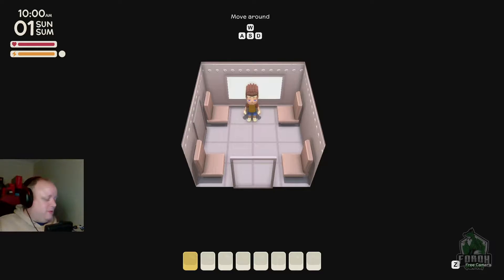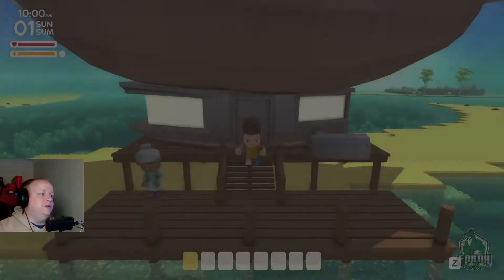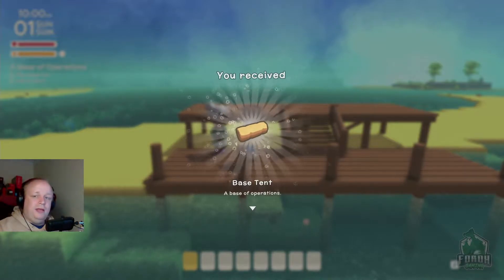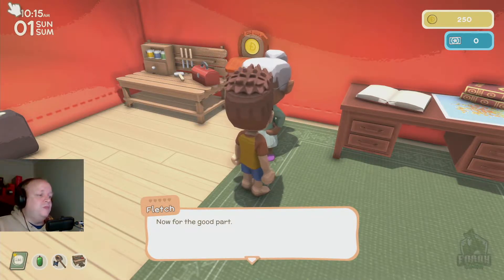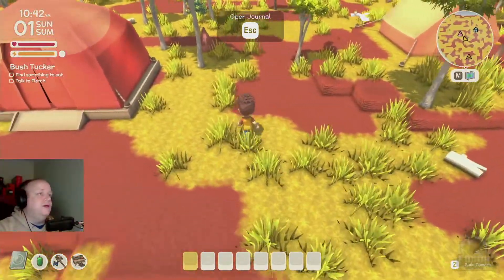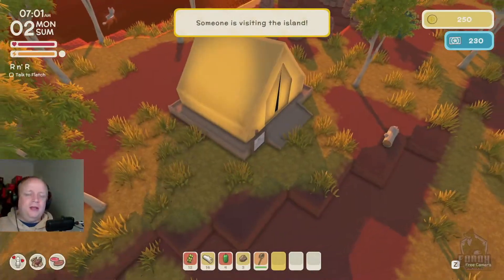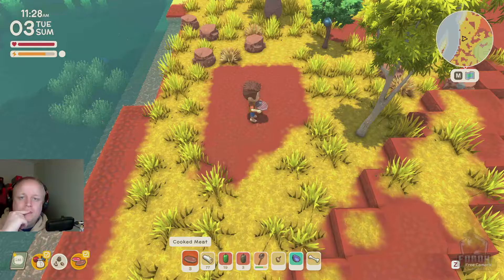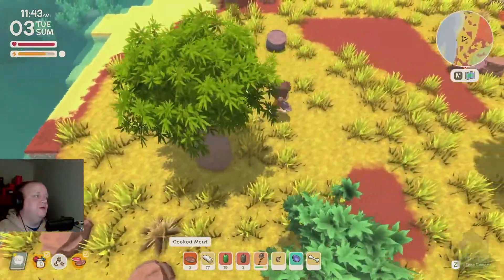First Look at Dinkum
Thanks for joining me today, I hope you had fun!

I am trying to improve my videos all the time, please leave any comments to help.

Music from:
Streambeats